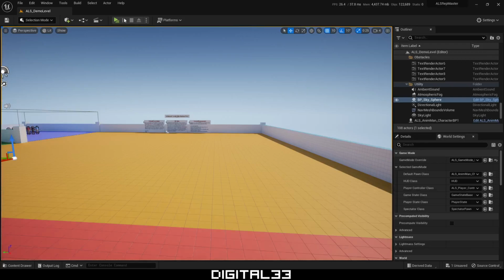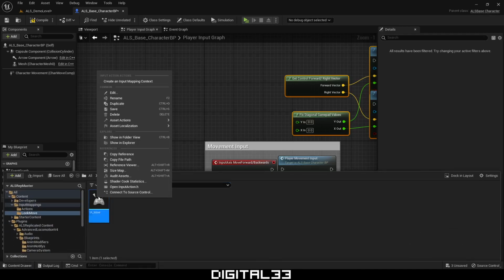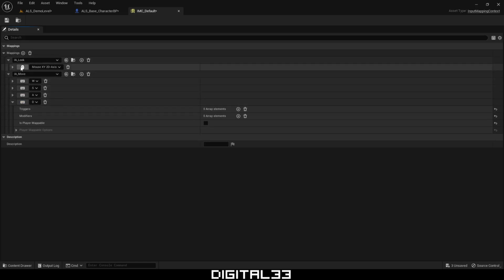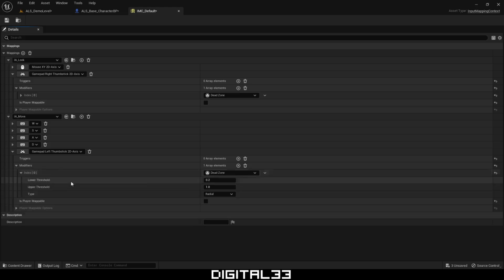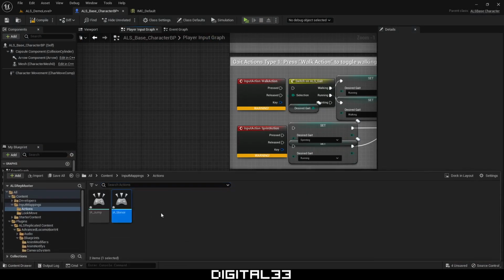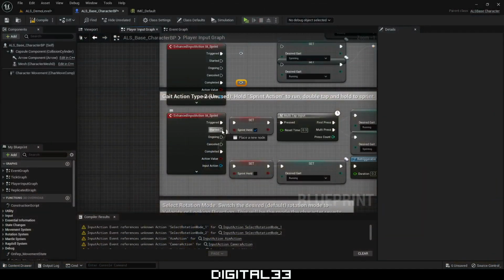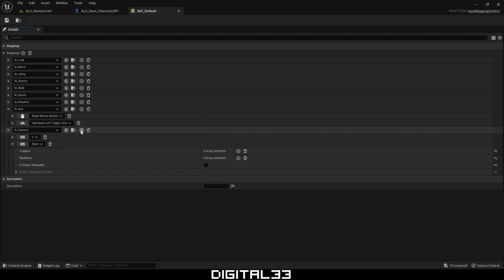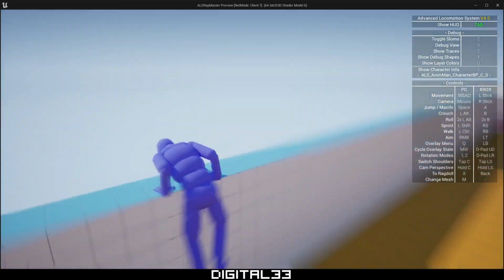ALSv4Rep_Unreal5.1 - Input Key Mapping with Advance Locomotion System v4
Setting up our Input Mapping Context and Input Actions for Mouse and Keyboard as well as Controller support.